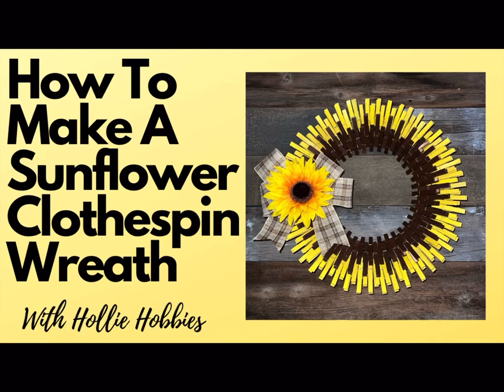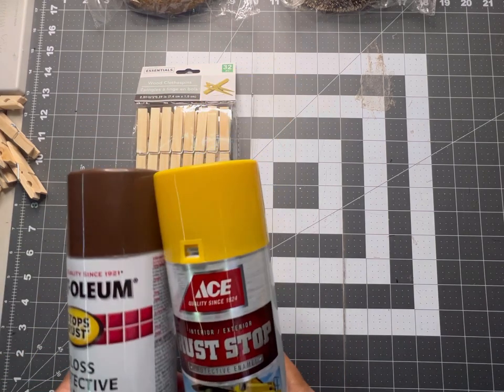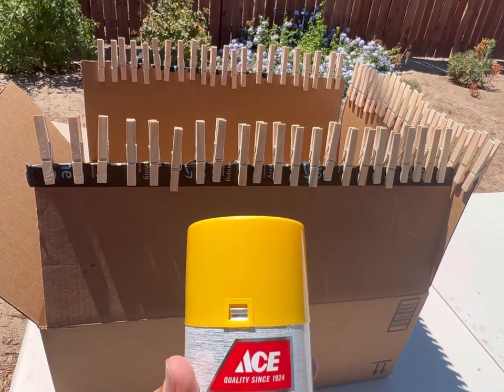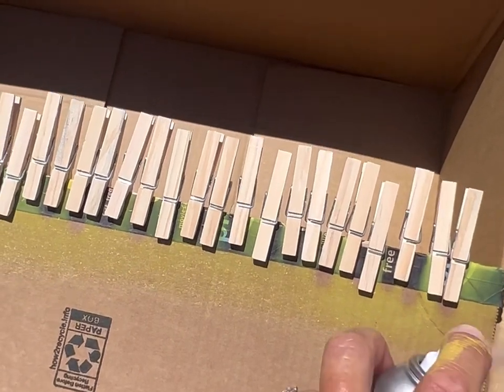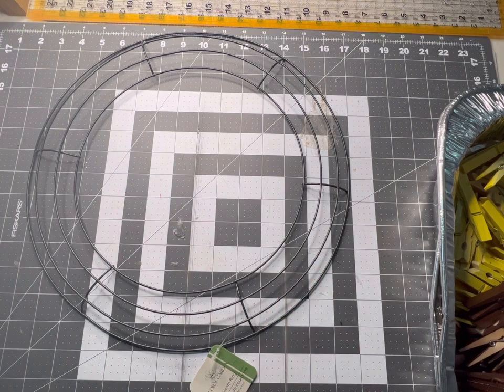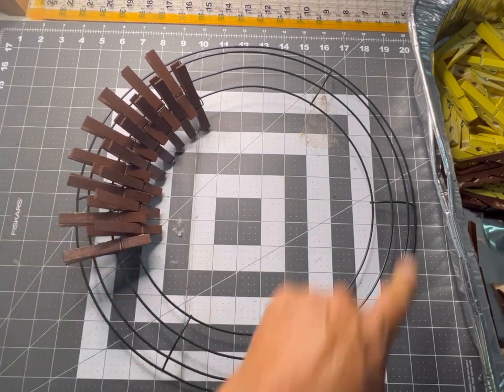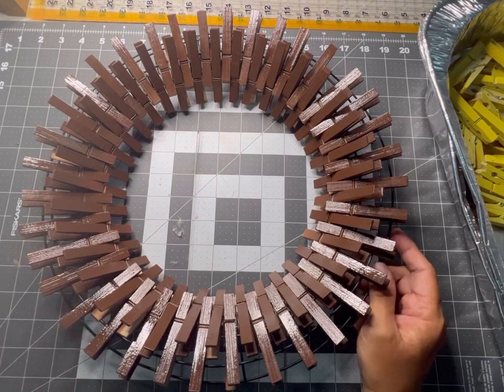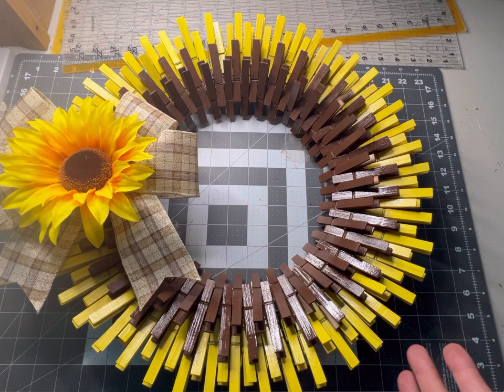Fall Wreath Ideas/DIY Clothespin Sunflower Wreath/ DIY Flower Wreath/ Fall Wreath Ideas/ Fall Wreath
Let me show you how to add clothespins to a 14 in wire wreath frame to create a beautiful sunflower wreath to be enjoyed for years to come. This wreath is beginner friendly and will bring out your inner crafter

Follow me for more wreath and crafting ideas

Here is all my favorite crafting supplies on Amazon⬇️⬇️

When searching for a Clothespin Sunflower DIY Wreath on YouTube, you can use the following hashtags to help you find relevant videos: